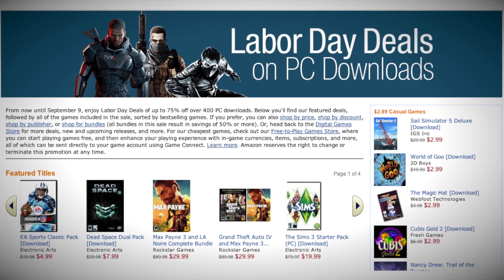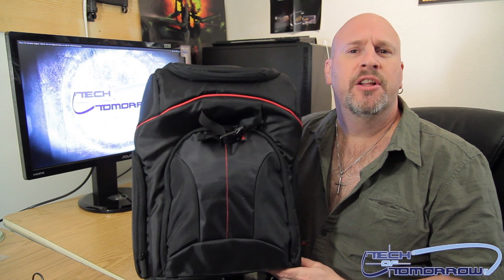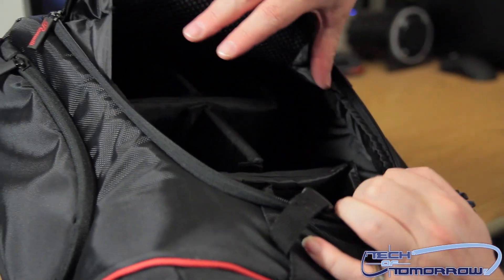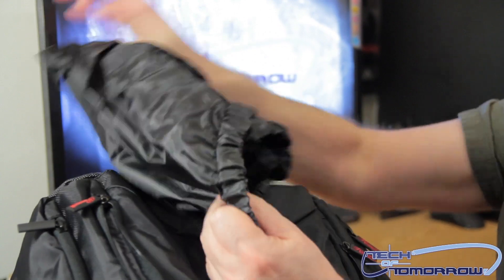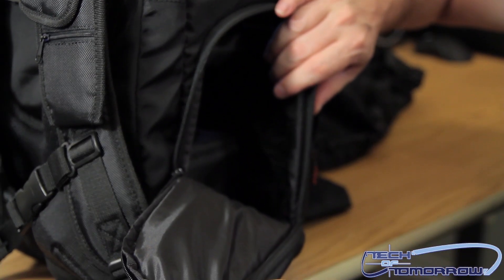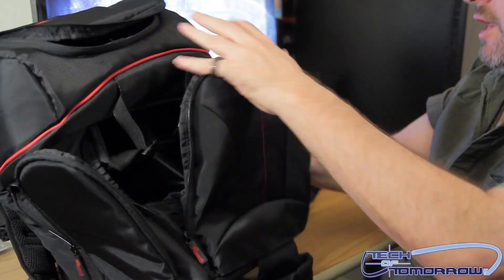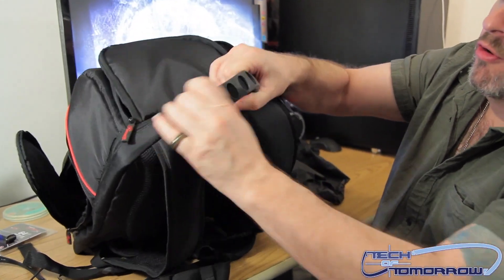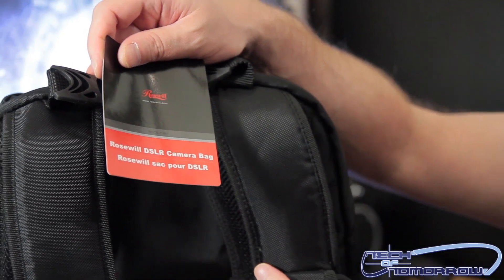Rosewill Shine-View RDCB-11001 Black SLR Camera Bag Unbagging!